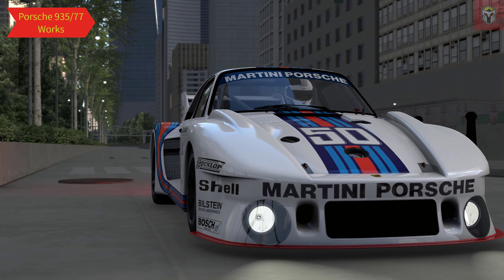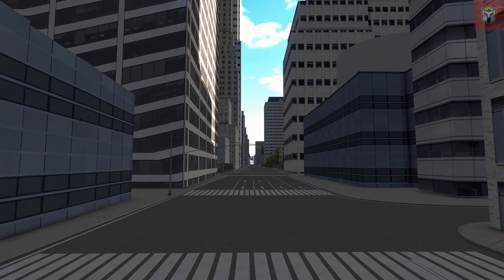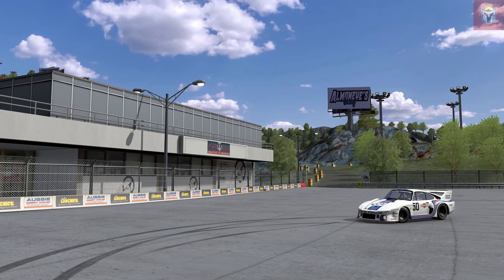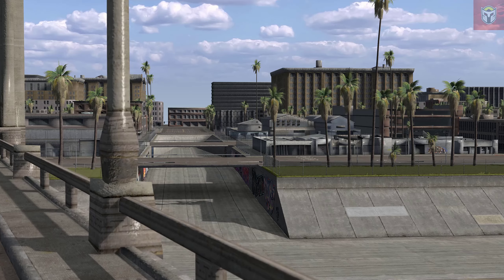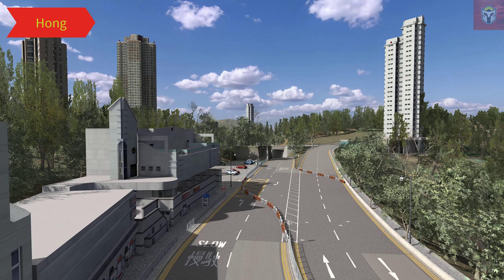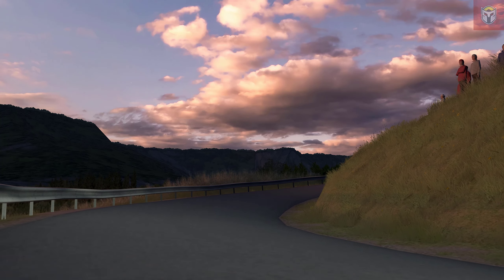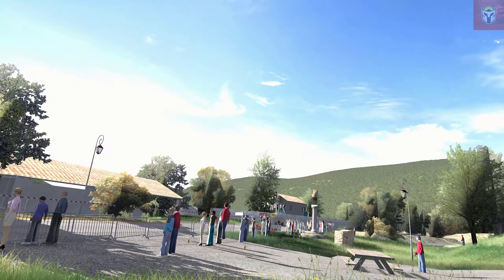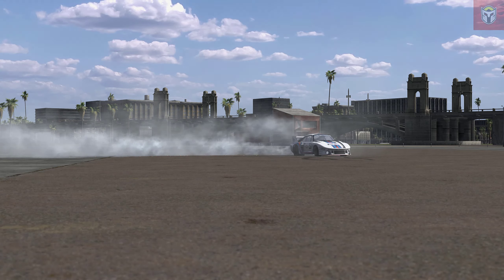10 HUGE Free Roam Alternative Maps - 2022 - Download Links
PC Specs -

Graphics Card: Geforce 3080 RTX
Memory: 32 GB DDR4 Corsair
Mv2 SSD:  512GB
Monitor: Viewsonic 4k Ultra 32 inch